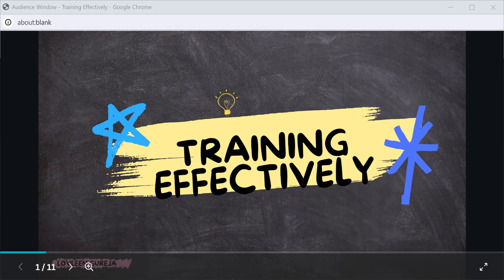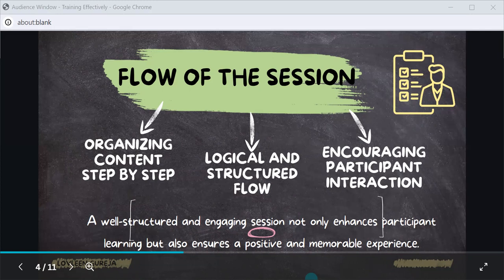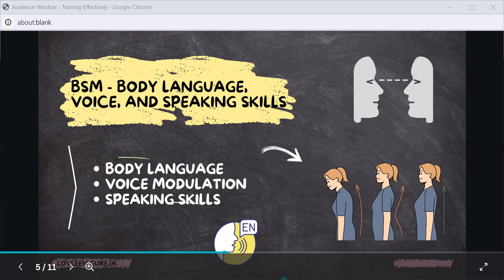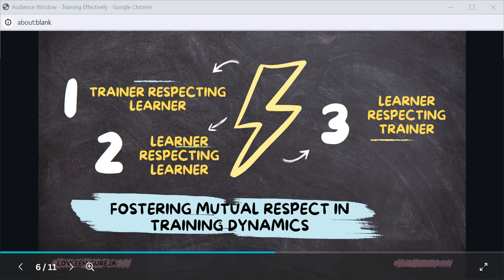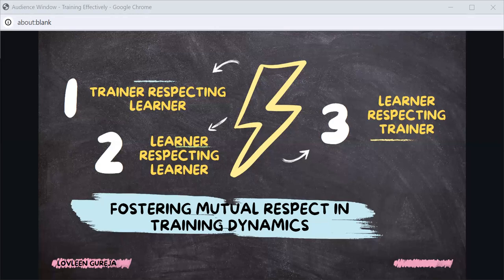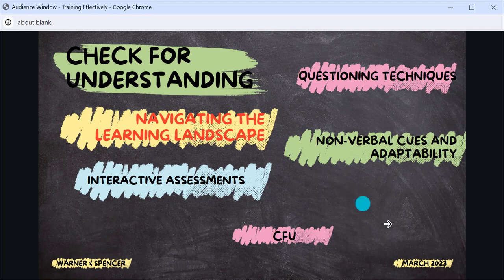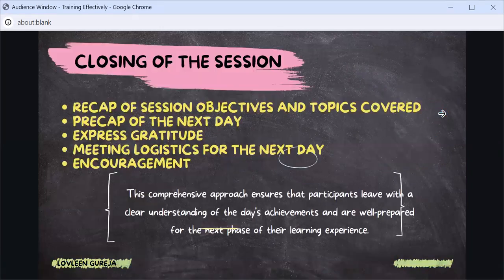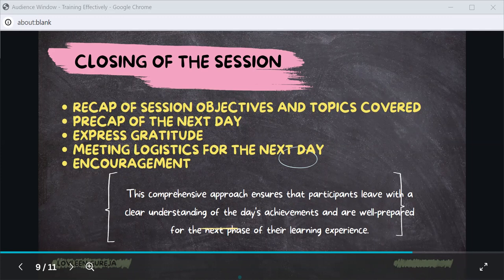"Master the Art of Delivering Effective Training Sessions!"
"In this video, learn the essential strategies to deliver powerful and impactful training sessions. From engaging your audience to optimizing content delivery, discover the keys to becoming a highly effective trainer. Elevate your training game and leave a lasting impression with these simple yet powerful techniques. Watch now and transform your sessions into moments of growth and inspiration!"